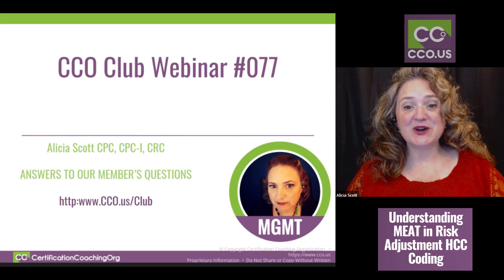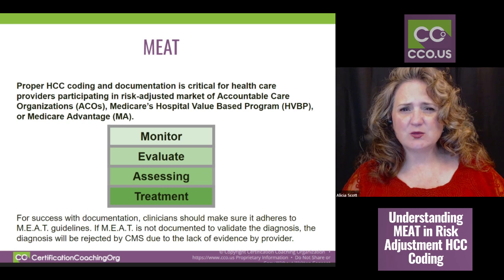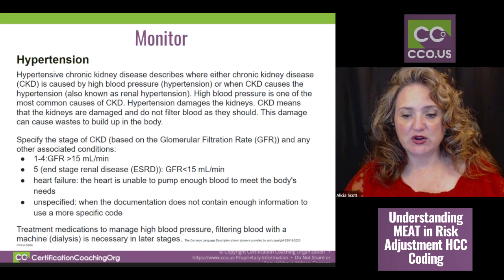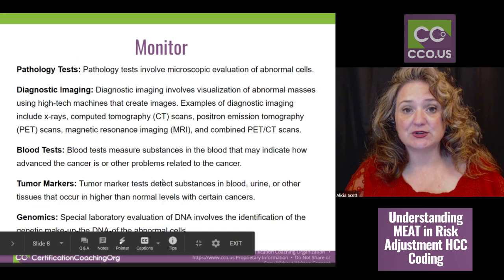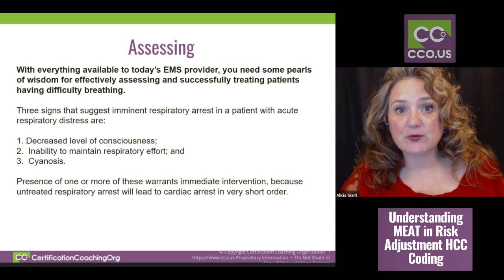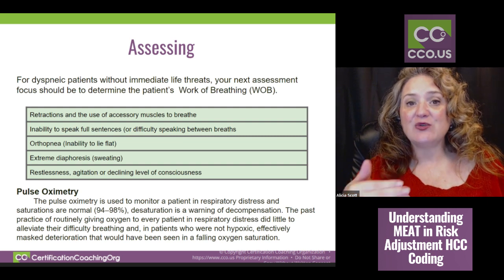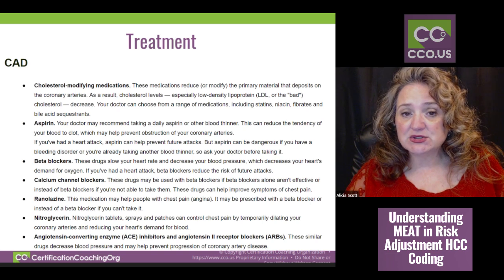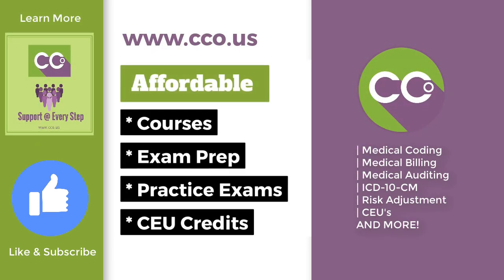CCO Club Q&A Webinar #077 Understanding MEAT in Risk Adjustment HCC Coding